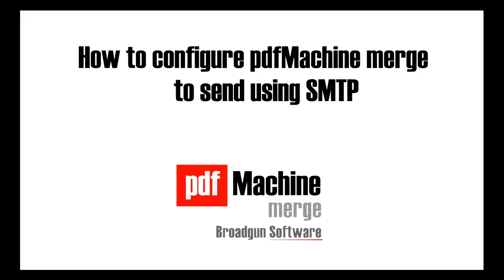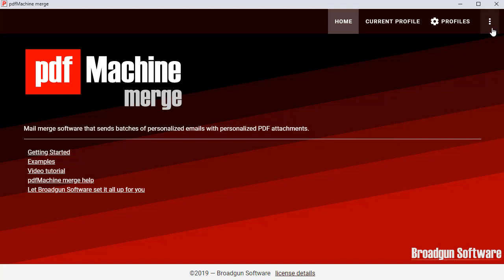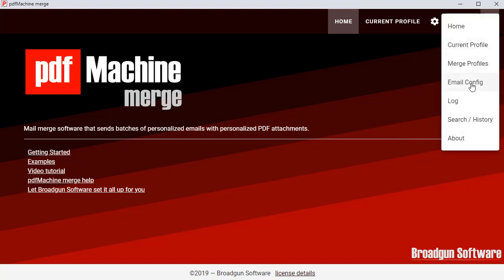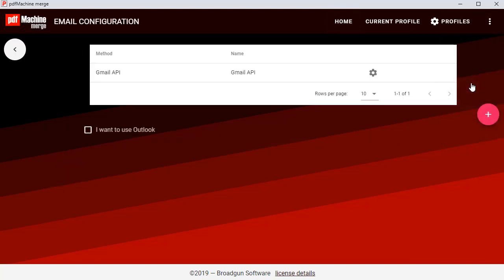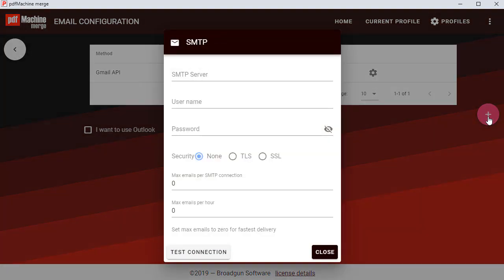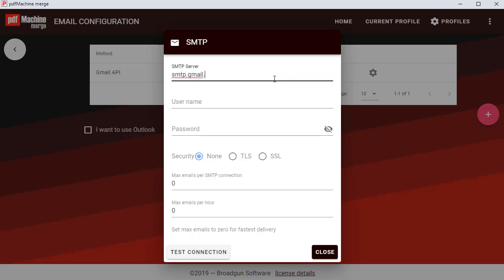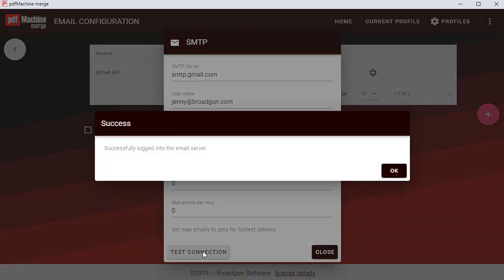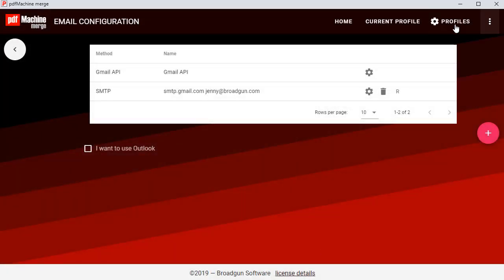Mail Merge using SMTP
In this video you will see how to configure pdfMachine merge to perform a mail merge, sending the emails using your selected SMTP account.